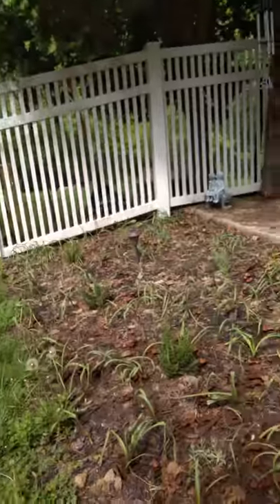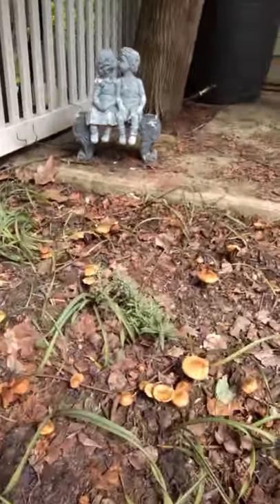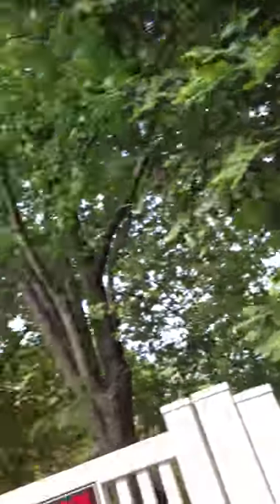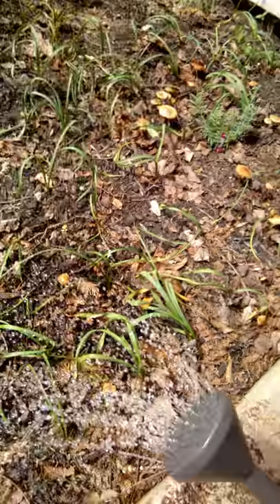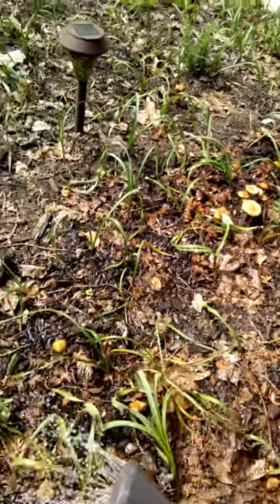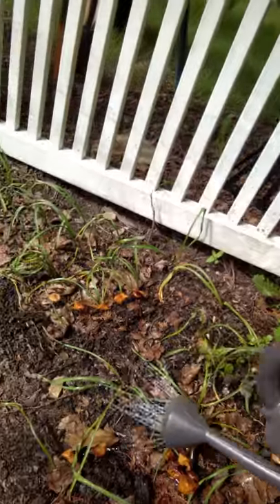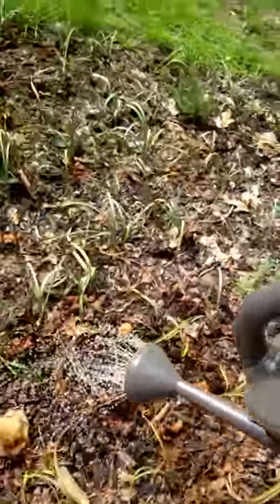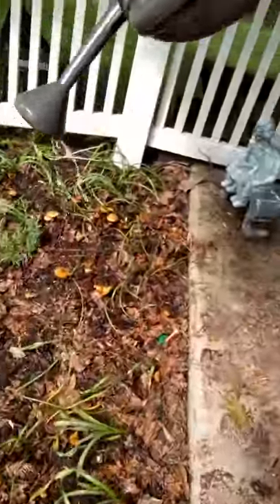How to Kill Mushroom Fungi in your Garden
Are mushroom fungi plaguing your garden? Here is a simple, natural way to kill them without harming your plants. If you are wondering why I want to kill them. this is an area right in my front yard. It is unsightly and potentially dangerous as I have dogs and small children around the yard.